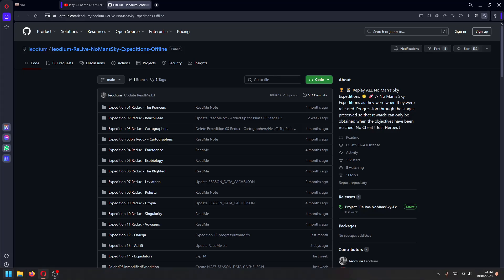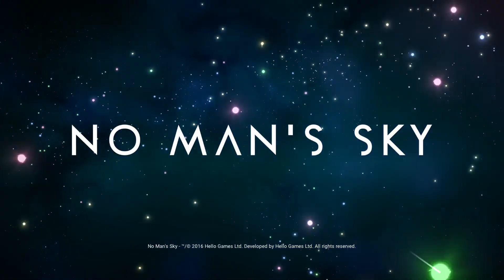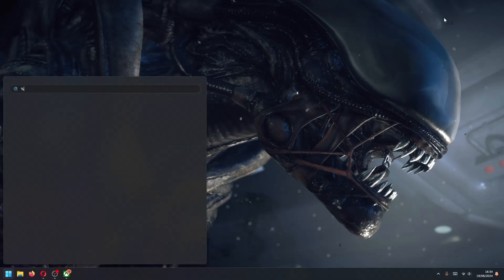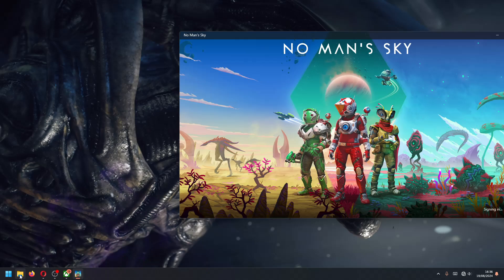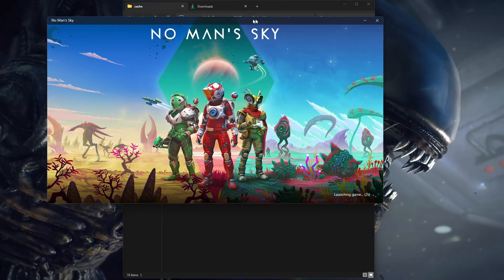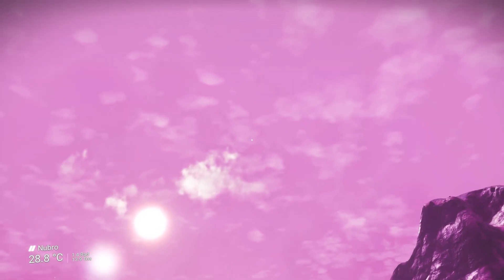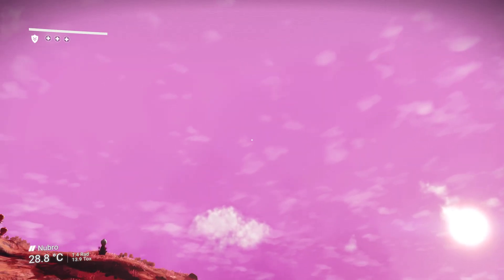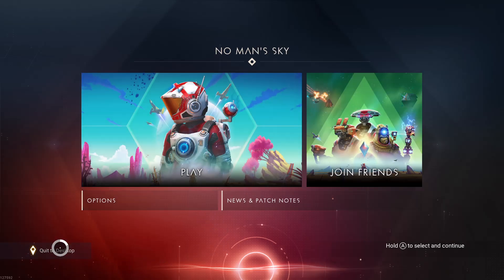How to replay old expeditions on Xbox | No Man's Sky | PC Required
How to replay old expeditions on the PC Game Pass version of No Man's Sky.

Expedition rewards earned this way WILL copy over to console.